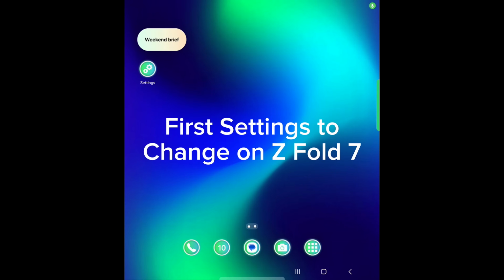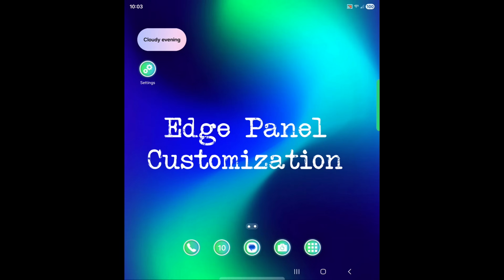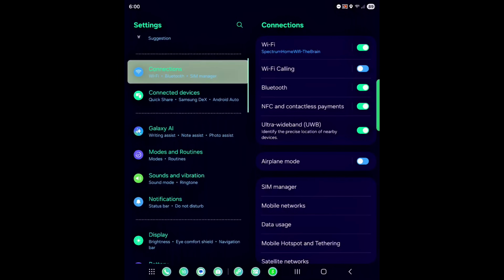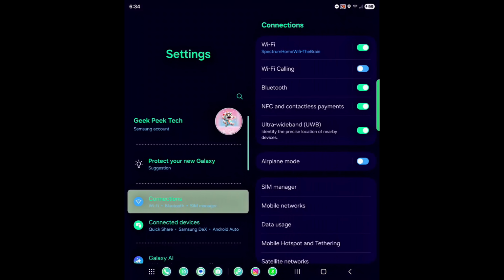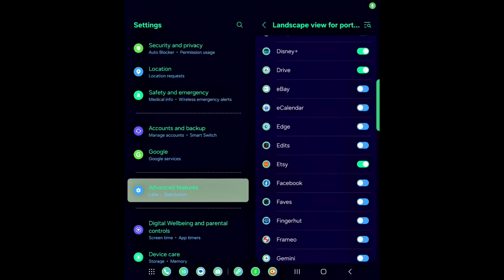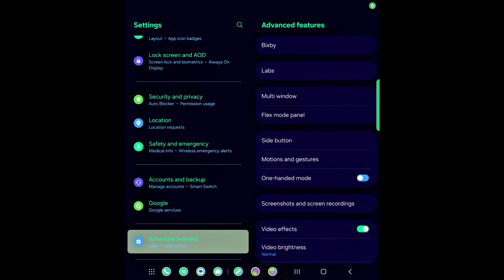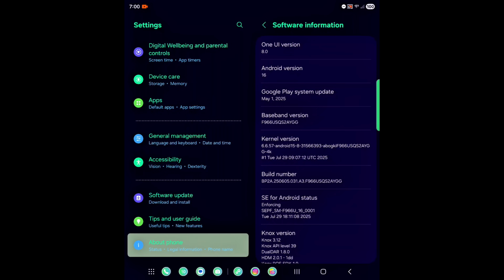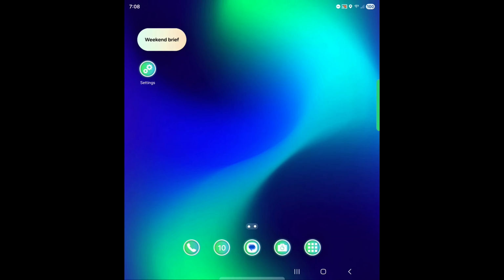Top Settings to Change on Your 7 Fold 7: The Ultimate Tutorial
Unlock the full potential of your Samsung Galaxy Z Fold 7

In this video, we’ll walk you through the top settings you should change right away to customize your Z Fold 7 for the ultimate experience. Whether you’re a first-time Fold user or upgrading from an older model, these tips will make your device faster, smarter, and more fun to use!

What You’ll Learn:

- How to do a Software Update

- Adjust the Screen Display Timeout

- Edge Panel Customization

- Taskbar Settings and Customization

- Multi Window & Flex Mode Panel

- Developer Options, Animations & Transitions

- Plus More Advanced Features & Hidden Features for Customization & Better Productivity

Make your Z Fold 7 work for YOU, not the other way around!